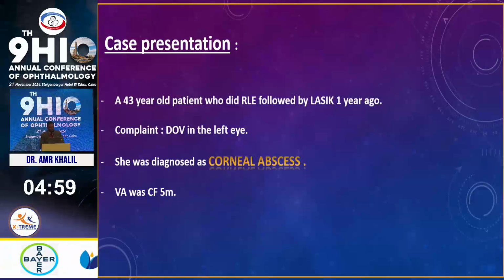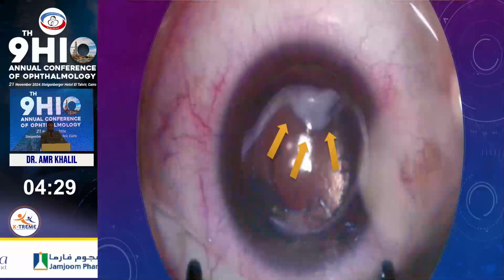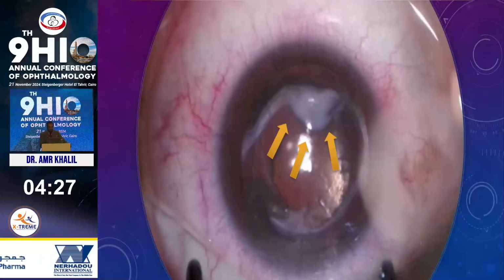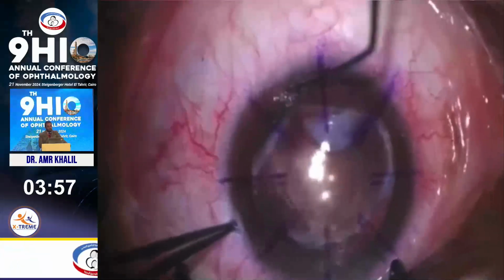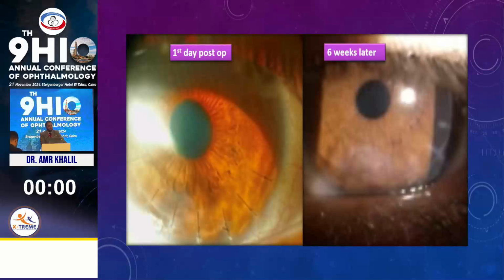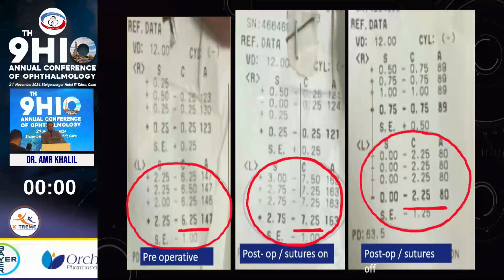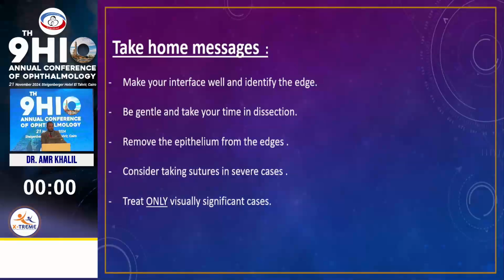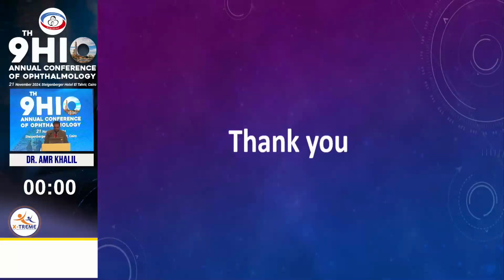Dr. Amr Khalil - Is that corneal abscess - Case presentation